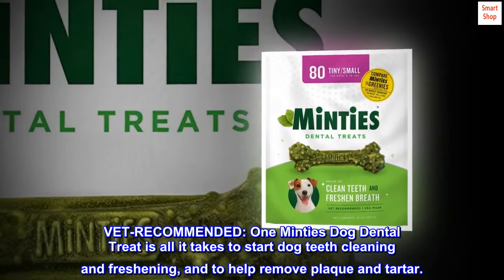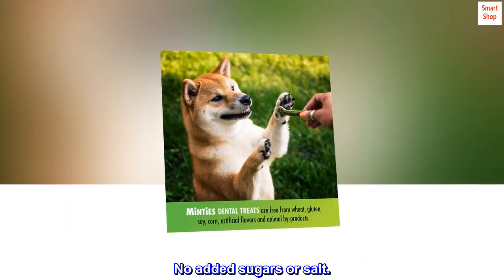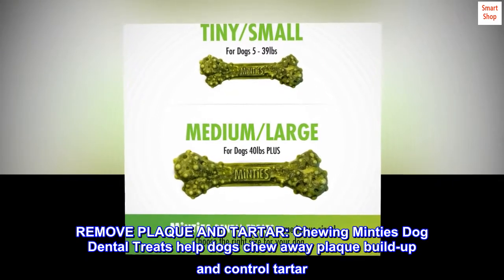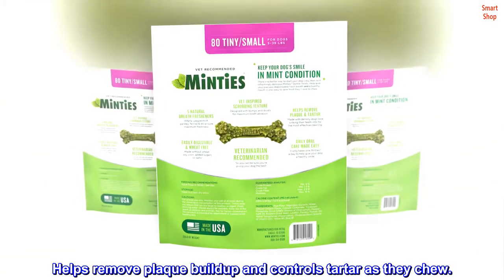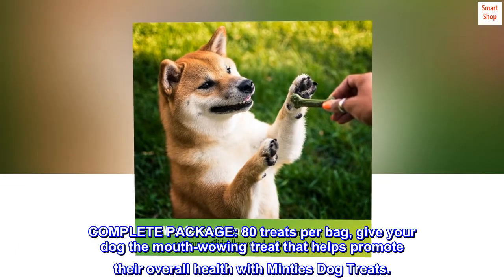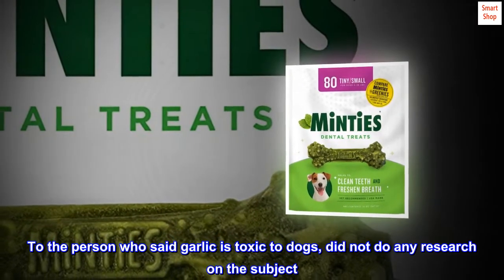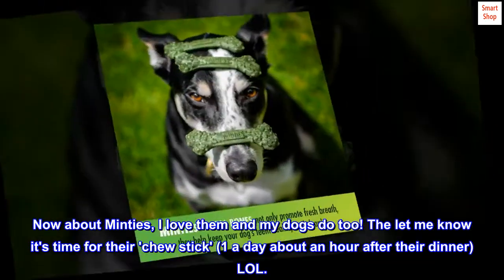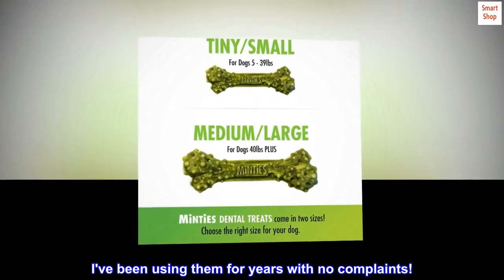Minties VetIQ Dog Dental Bone Treats, Dental Chews for Tiny/Small Dogs (Under 40 lbs), 80 Count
VET-RECOMMENDED: One Minties Dog Dental Treat is all it takes to start dog teeth cleaning and freshening, and to help remove plaque and tartar.
GLUTEN-FREE INGREDIENTS: Minties Dental Treats for Dogs contain NO WHEAT, CORN, OR SOY. No added sugars or salt.
FRESHENS YOUR DOG'S BREATH: Minties Dog Dental Treats contain five breath fresheners: alfalfa, peppermint, parsley, fennel, and dill.
REMOVE PLAQUE AND TARTAR: Chewing Minties Dog Dental Treats help dogs chew away plaque build-up and control tartar. This helps keep your dog's teeth healthy and clean.
PLAQUE REMOVAL: Keep your dog's teeth and gums healthy and clean with Minties Dog Dental Chews. Helps remove plaque buildup and controls tartar as they chew.
MADE IN USA: These dental chews for tiny to small dogs are made in the USA and specially formulated for tiny to small dogs weighing 5-39 pounds.
COMPLETE PACKAGE: 80 treats per bag, give your dog the mouth-wowing treat that helps promote their overall health with Minties Dog Treats.
Wonderful!
To the person who said garlic is toxic to dogs, did not do any research on the subject. Garlic has benefits for dogs and you can feed garlic to dogs, but at small amounts. Research it if interested.
Now about Minties, I love them and my dogs do too! The let me know it's time for their 'chew stick' (1 a day about an hour after their dinner) LOL.. Minties help keep their teeth clean and helps their breath...but I do feed them salmon, so it's a tough odor to overcome. I've been using them for years with no complaints!